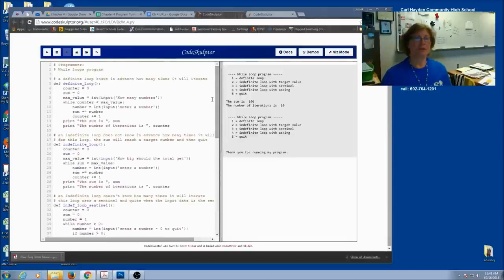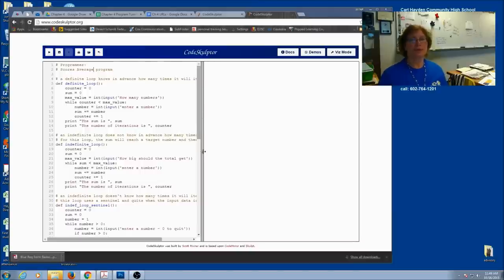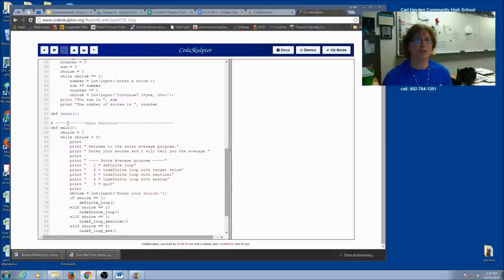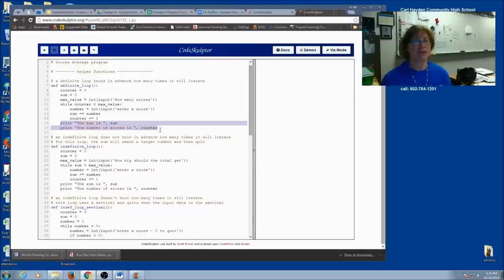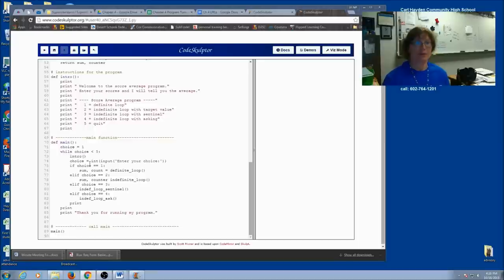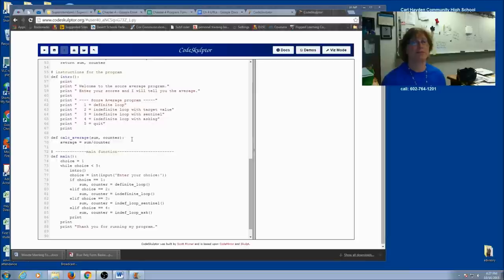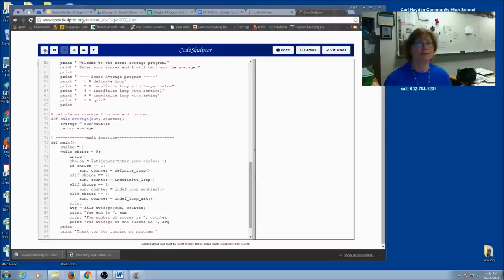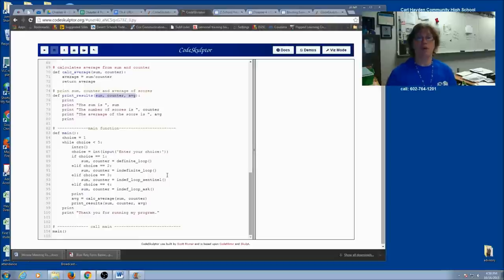Chapter 4 - Scores average program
Video lecture for Computer Science 3-4H